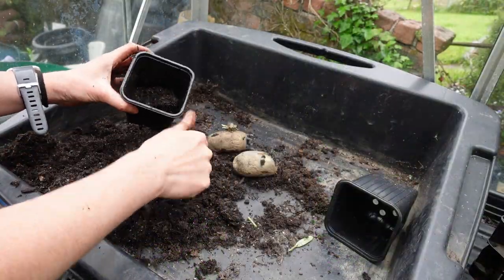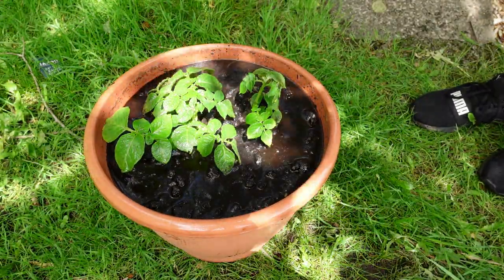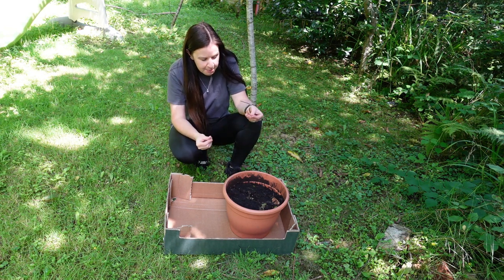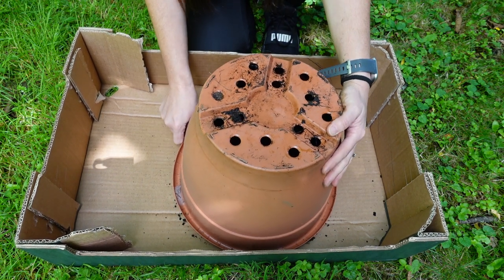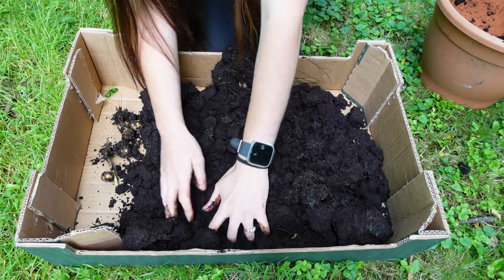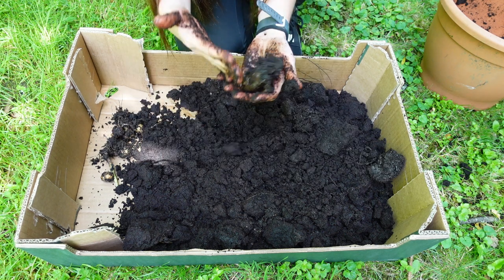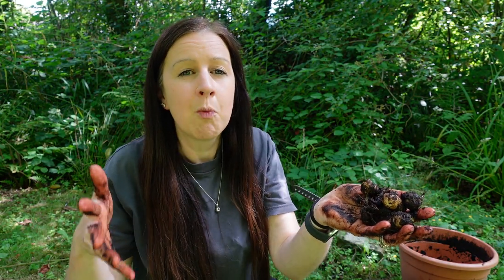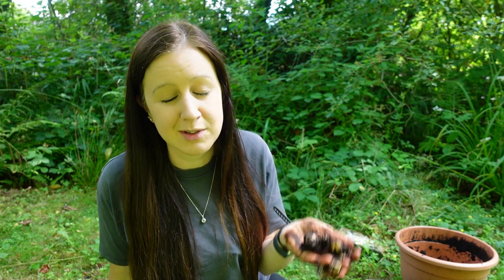Harvesting POTATOES Grown in COFFEE GROUNDS! | Using Coffee Grounds in the Garden